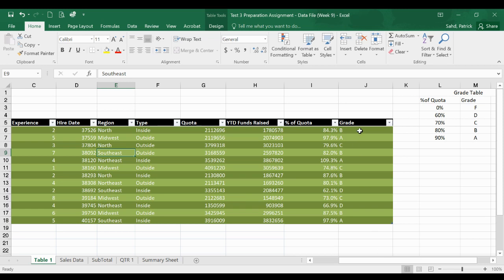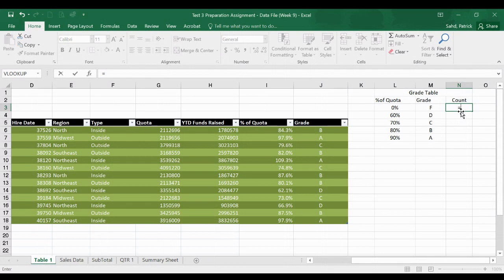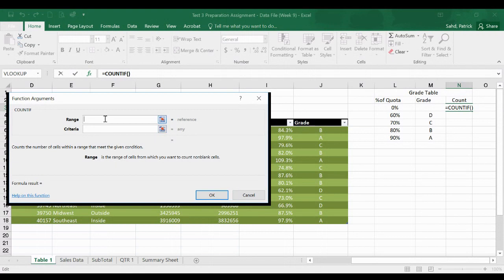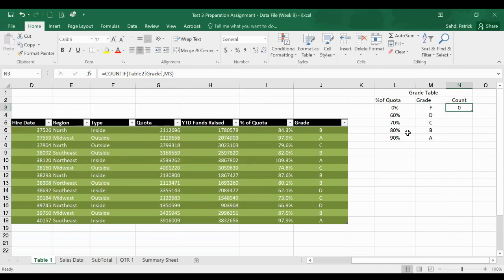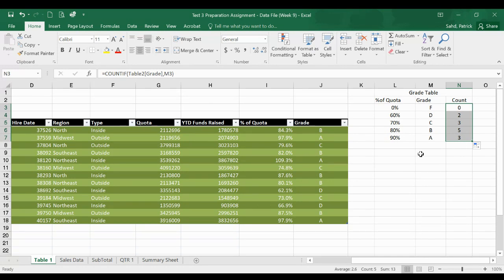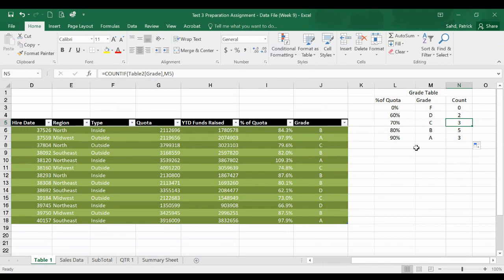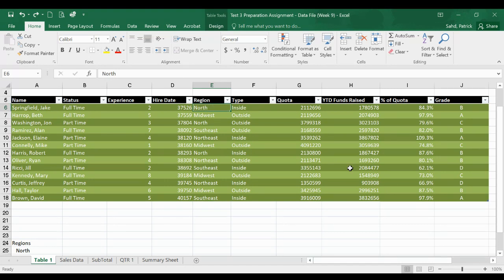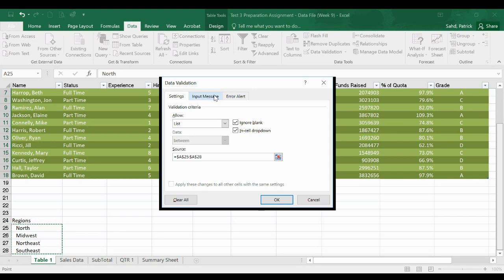Untitled: Feb 16, 2020 2:30 PM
Test Preparation 3 Assignment - Part II